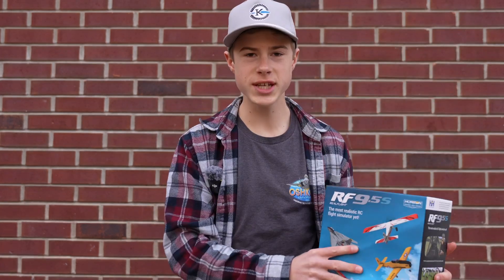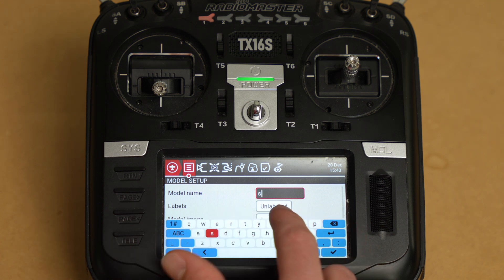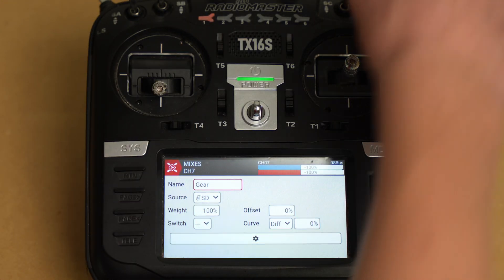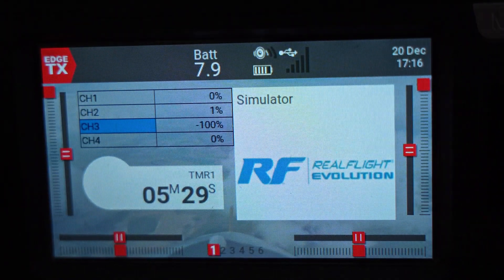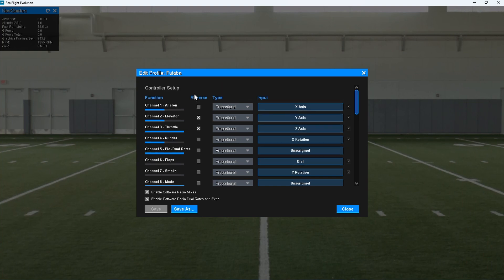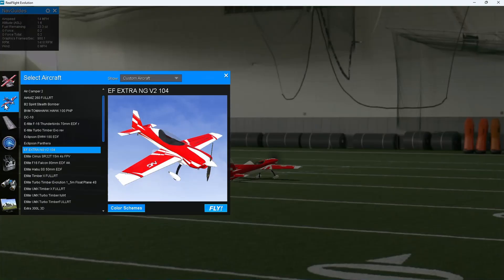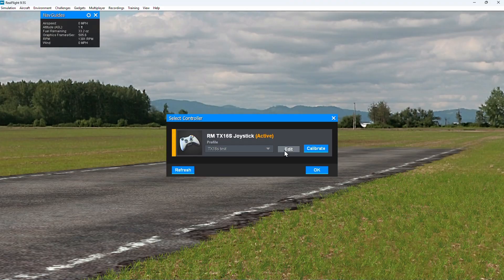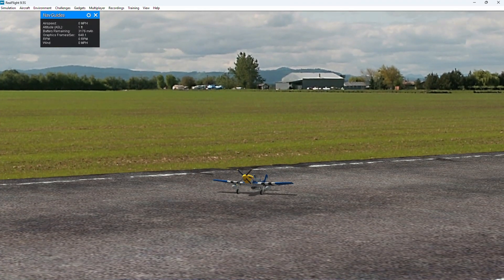Ultimate Guide: Using EdgeTX Radios with RealFlight Sim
Welcome to our full setup guide on how to connect EdgeTX radios to RealFlight Simulator!

In this step-by-step tutorial, we'll walk you through the entire process of setting up your EdgeTX radio with RealFlight, from radio setup to simulator calibration and configuration. Whether you're new to simulators or just switching to EdgeTX, this video will ensure a smooth and easy setup.

What you'll learn in this video:

How to setup an Edge TX simulator model
Connecting your EdgeTX radio to RealFlight Evolution and 9.5s
Calibration and configuration setup for max function
Troubleshooting reversed channels and more!

If you have any questions, drop them in the comments below, and we'll be happy to help.

EdgeTX Radio
RealFlight Simulator